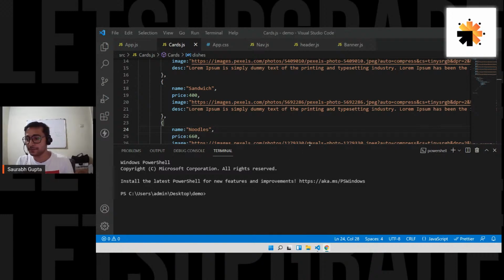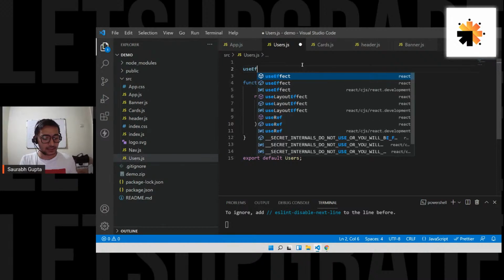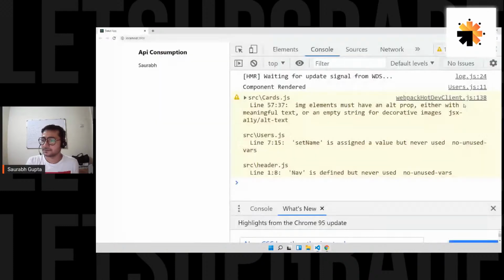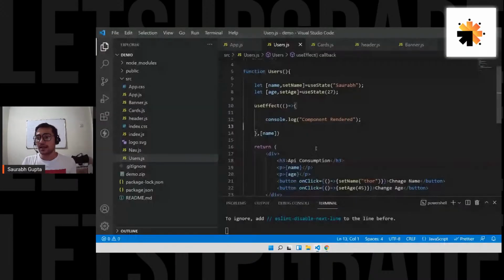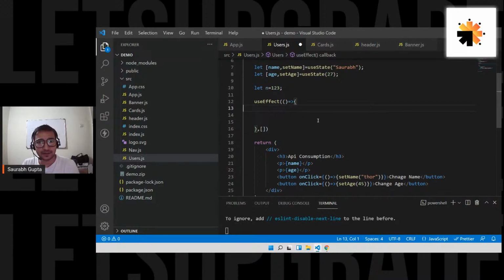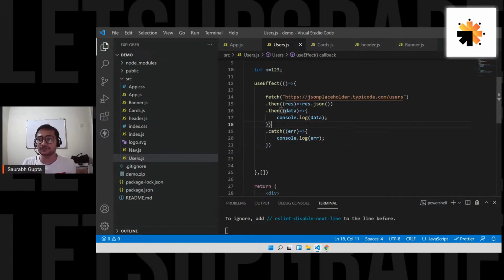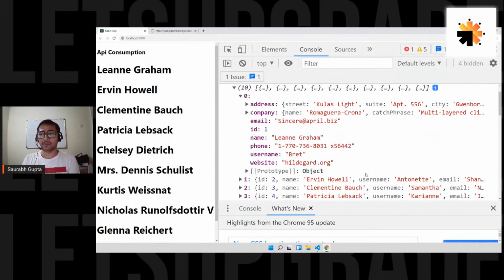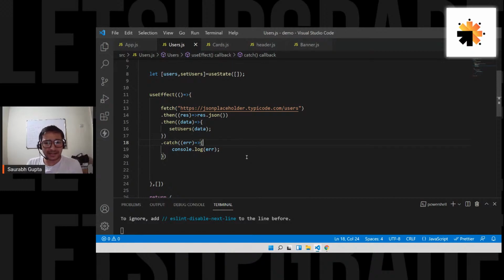React JS for Beginners Zero to Hero | Day 4 | LetsUpgrade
Become a Professional Web Developer by learning one of the most demanded skills in the market!